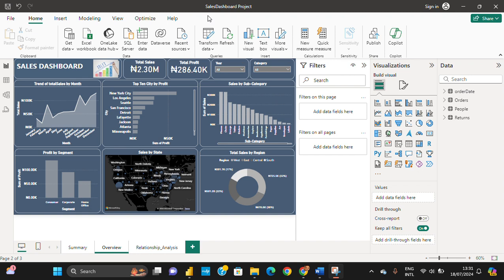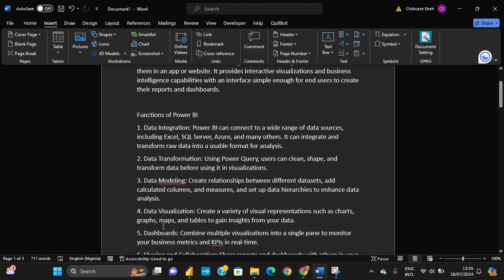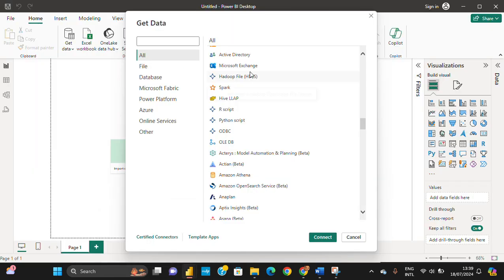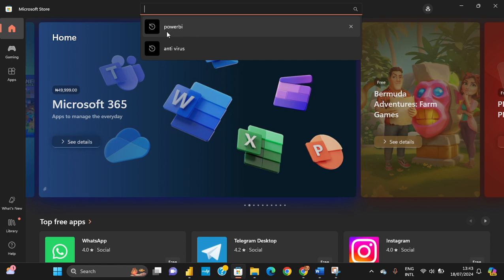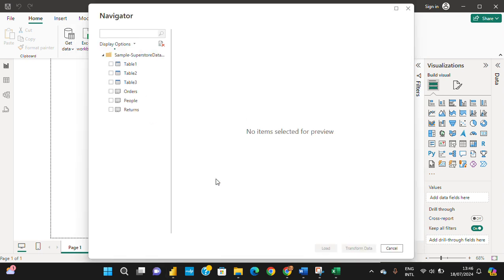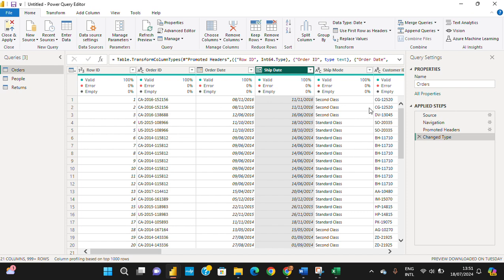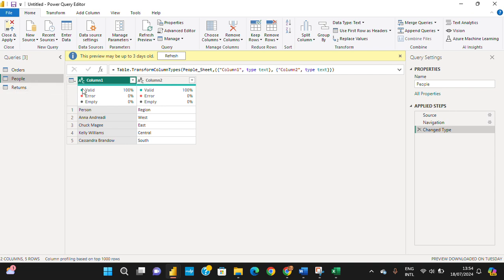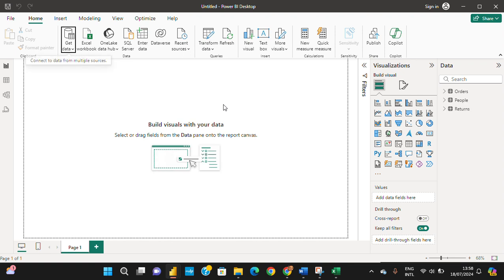"PowerBI Tutorial: Build Your First Dashboard Step-by-Step"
Welcome to DataBasics Hub!

In this comprehensive tutorial, we dive deep into PowerBI and its powerful features and functions. Whether you're a beginner or looking to refine your skills, this video has something for everyone.

What You'll Learn:
Introduction to PowerBI: Understand what PowerBI is and why it's essential for data analytics.
Dashboard Building: Step-by-step guide to creating interactive dashboards.
Key Features and Functions: Explore the powerful tools PowerBI offers to visualize and analyze data effectively.
Practical Live Session: Watch and follow along as we build a dashboard from scratch.

Gain hands-on experience with practical examples.
Enhance your data visualization skills.
Learn tips and tricks to make your dashboards stand out.